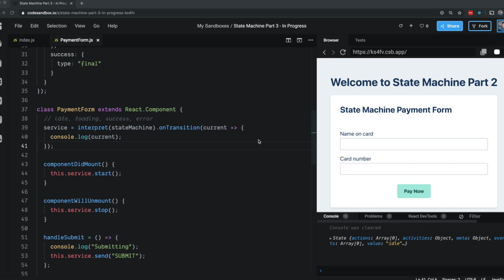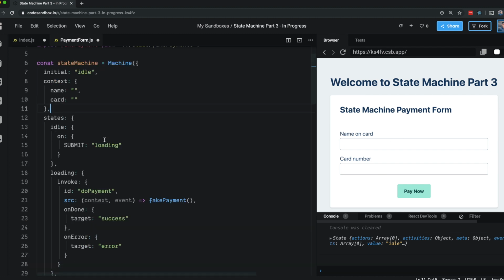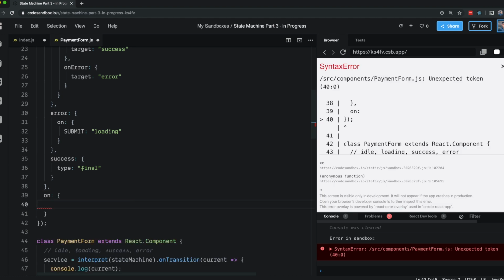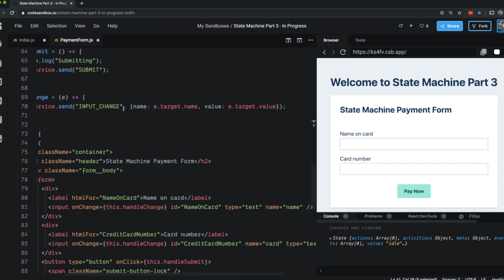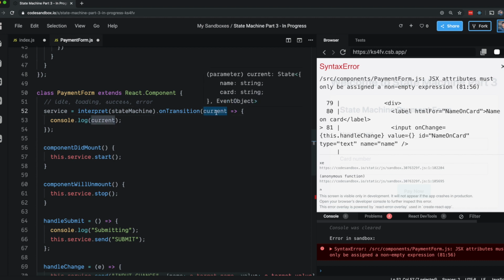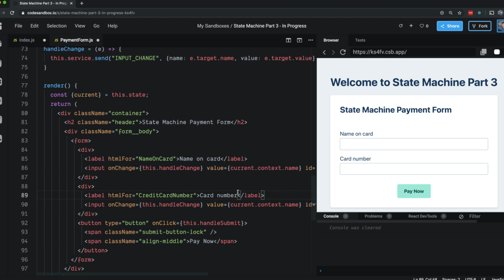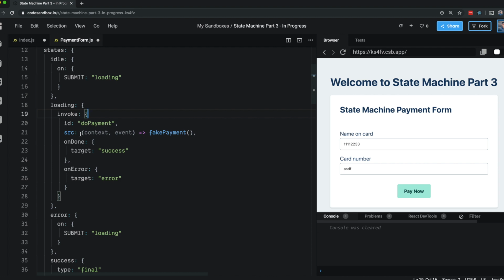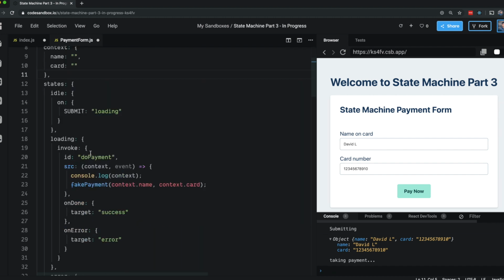Intro to State Machines in JavaScript Part 3 - Handling User Input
In part 3 we show how to deal with user input inside your state machine.

Question for the comments... What do you think of State Machines so far. Have you or would you integrate them into your production or new apps?

If you have integrated state machines into your apps, what positives and negatives did you experience?